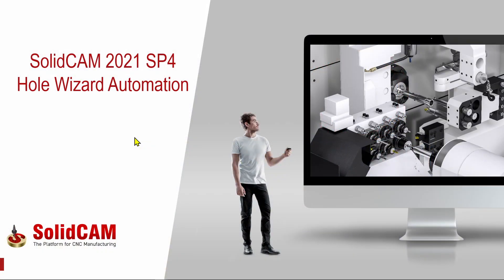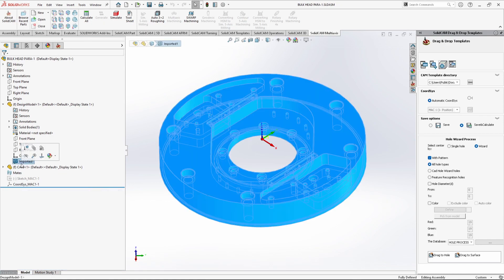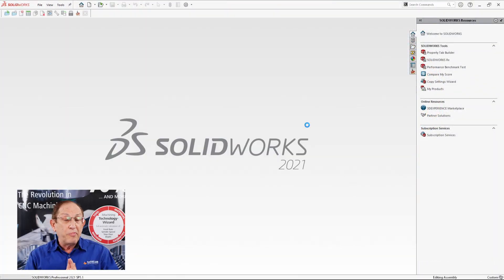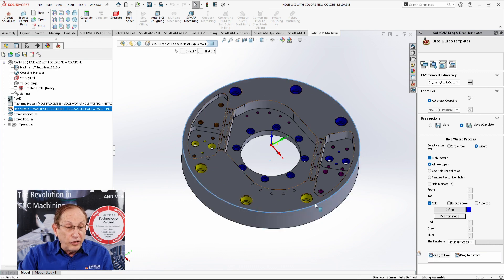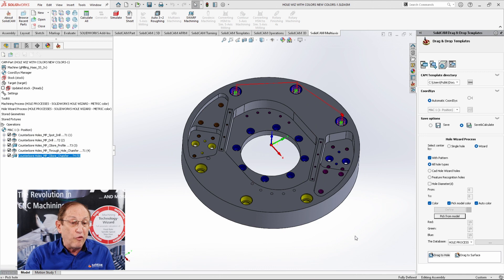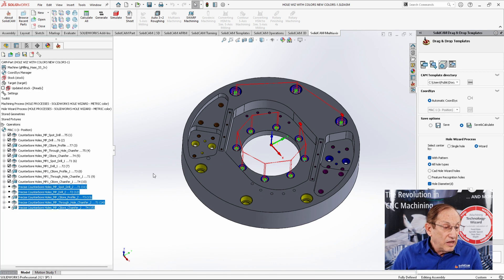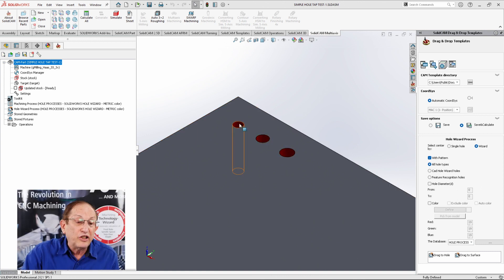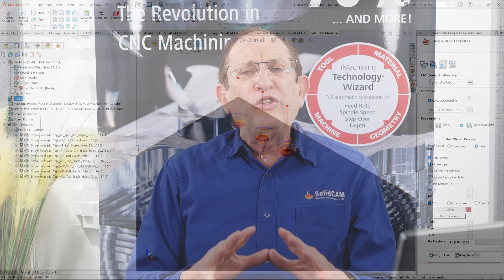SolidCAM 2021 SP4 - Major Enhancements in SolidCAM Hole Wizzard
We have taken our Hole Wizard operations and gave them a major facelift with more functionality, import and extruded hole recognition and color coding holes for different types of proceeses. You can see them in this video.